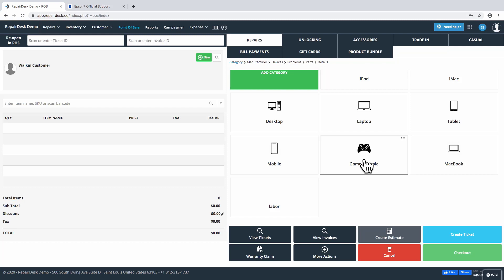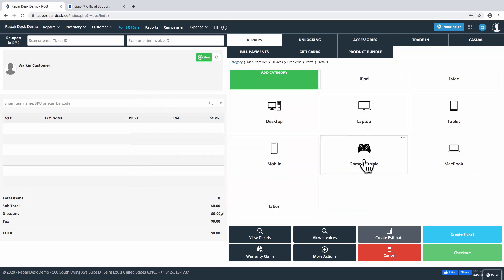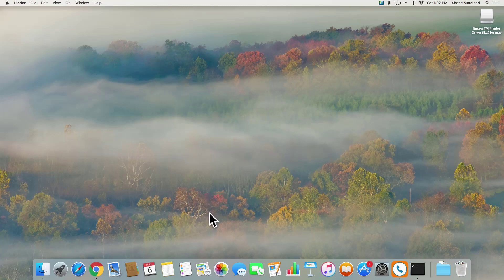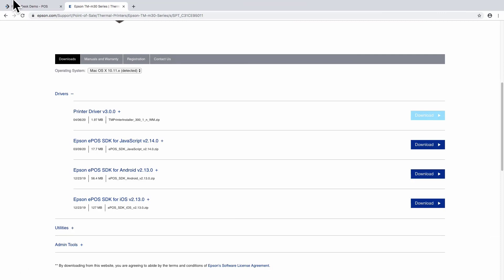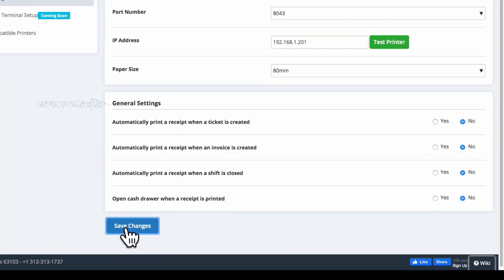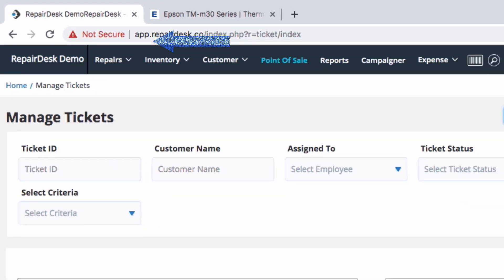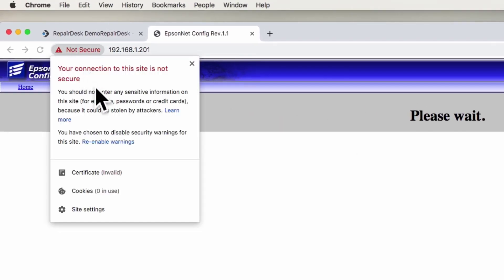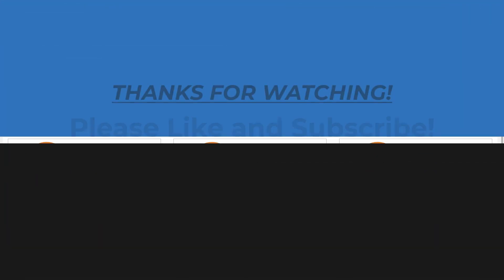How to Setup Epson TM-m30 Thermal Printer (Mac) - RepairDesk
RepairDesk is now integrated with Epson printers. Use our repair shop software to integrate directly with Epson printers (specifically the Epson TM-m30, our recommended thermal printer).

This integration allows you to schedule automatic prints for when tickets and invoices are created, along with printing a reconciliation report when you close your shift. Leverage the power of automatic printing when you use RepairDesk, the world's #1 cellphone and computer repair shop software for independents.